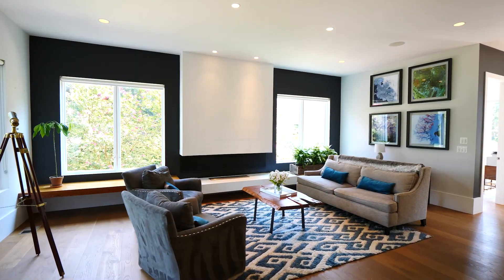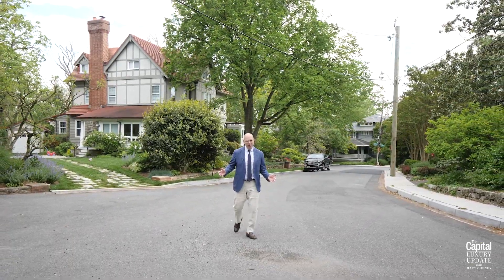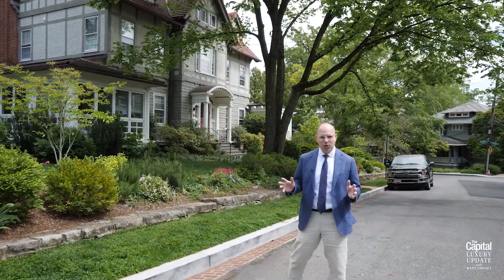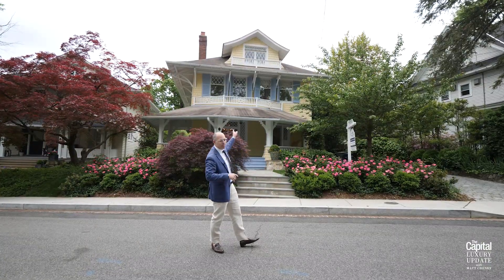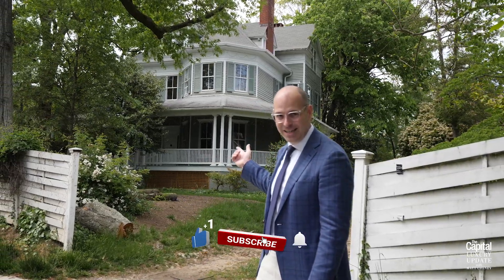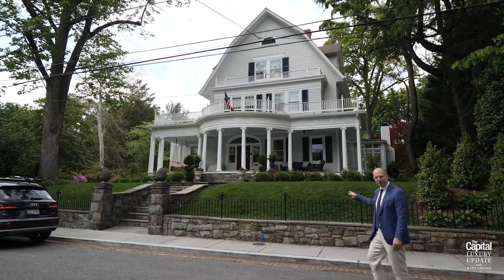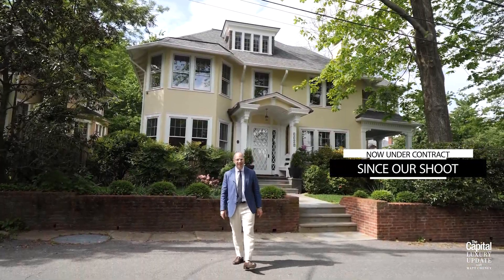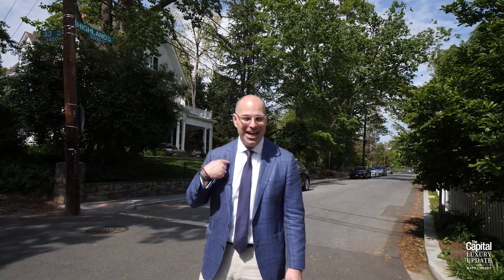Cleveland Park Washington DC special street Highland Place tour with Matt Cheney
The Capital Luxury Update with Matt Cheney EP15

Matt Cheney of Washington Fine Properties takes you on a tour of one of Washington’s special streets Highland Place.

Highland is a special Place!

Yesterday’s favorite streets are popular again. Welcome to Washington’s loveliest street.

Not all streets are the same. Some have more traffic. Others a better topography. And then there are those truly special ones. Highland Place is one of them.

What makes it special? It is an original country lane hidden here right in plain sight in Cleveland Park with loads of restored time pieces.

3101 Highland Place. Check out this circa 1905 Tudor Revival that traded for $5,330,000 in 2015. The home boast 4,600 sf with 6 bedrooms, 4 full and 1 half bath and is sited on a 12,000 sf corner lot.

3140 Highland Place. Available now is this circa 1901 Victorian. That’s right it’s for sale. Asking is $2,495,000 for $3,550 SF, 4 bedroom, 3 full and 1 half bath and sited on a 4,400 sf lot. The property has since sold for $2,470,000.

Notice all the Gingerbread trim. Come on let’s go look inside.

I love this wraparound porch. Imagine yourself relaxing here with a glass of wine on a summer evening.

Pay attention to all the period details. Gracious foyer and curving stairs. And these floors.

3141 Highland Place. Get this. This circa 1910 Victorian property that traded in 2019 for $5,500,000. The home of 6,761 sf has 9 bedrooms, 4 full and 2 half baths is sited on 20,568 sf lot. The home is undergoing an extensive renovation and will be a spectacular home.

NCRC Preschool. How about an acclaimed preschool located on your street in its very own circa 1905 Georgian Revival mansion.

3225 Highland Place. Next on tour is this 1898 Victorian that traded in 2015 for $4,250,000. The 6400 sf home enjoys 7 bedrooms, 3 full and 2 half bath home with a 13,589 sf lot. Notice the expansive portico and grand entry.

Cleveland Park Club. Oh, looking for a pool on a hot summer day? Head over to the Cleveland Park Club located right here of Highland.

3301 Highland Place. Last on tour is this circa 1912 Queen Anne with wrap around porch sited on a 11,816 sf lot. It’s for sale. Asking $3,495,000 for $5,700 SF, 5 bedroom, 5 full and 1 half bath. The property has since gone under contract.

Thank you for joining us today for the Highland Place episode of The Capital Luxury Update. Remember if its Luxury Real Estate I’m your guy.

Luxe Facts:
1. Tudor Revival: Look for pitched-roofs, half-timbering, herringbone brickwork, mullioned windows, high chimneys, jettied higher floors, pillared porches, and dormer windows.
2. Victorian: Is generally, in the United States, described as the most popular architectural styles from 1860 to 1900.
3. Georgian Revival: Or Georgian style varies but is defined by the use of symmetry and proportion based upon the classic architecture of Greece and Rome.
4. Queen Anne Architecture: Was a popular style from 1880 to 1910, is considered a Victorian style, and often has a wrap-around front porch.